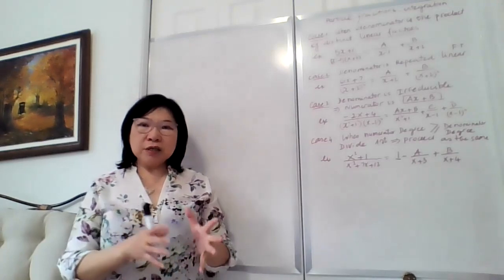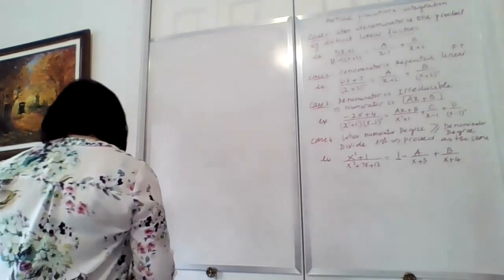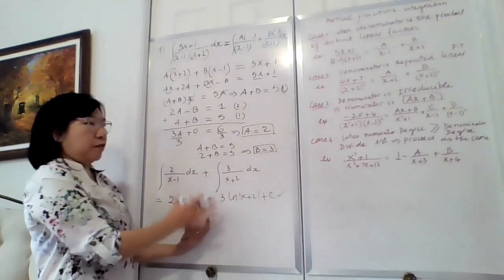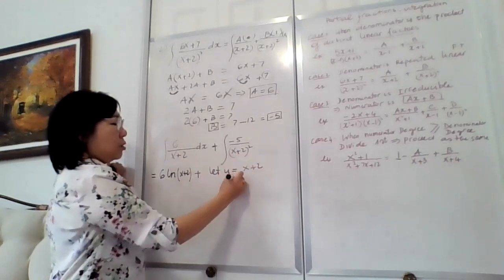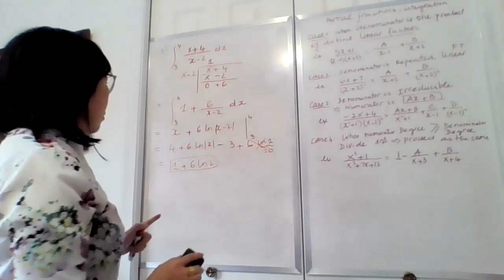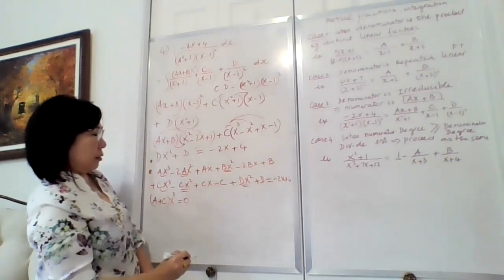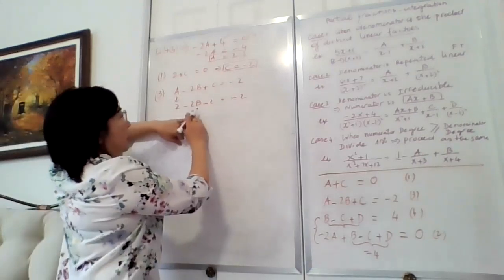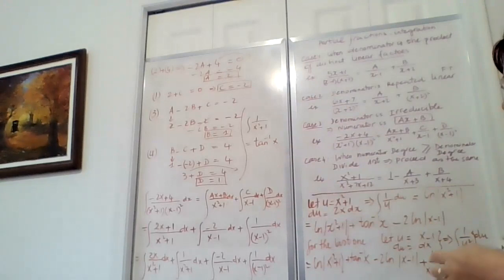Calculus Course 2 - INTEGRATION WITH PARTIAL FRACTIONS - My Math Teaching Online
THIS VIDEO SHOWS ANOTHER OF TECHNIQUE TO INTEGRATE A RATIONAL FUNCTION BY DECOMPOSITION OF FRACTIONS TECHNIQUE.